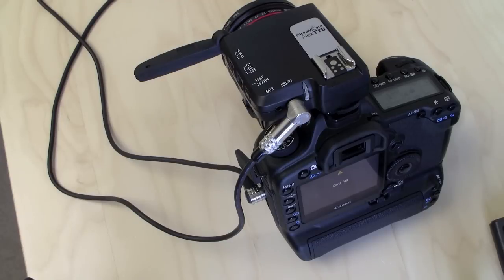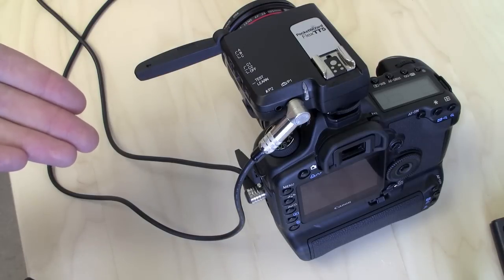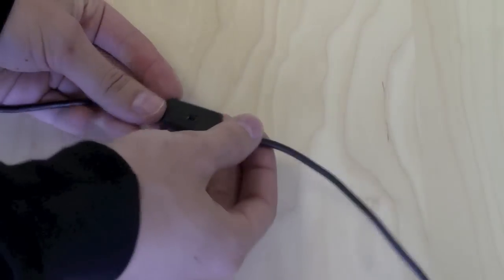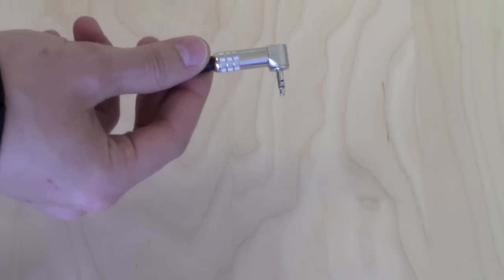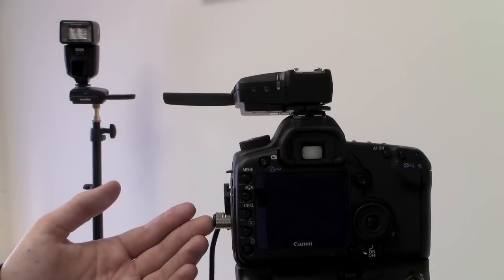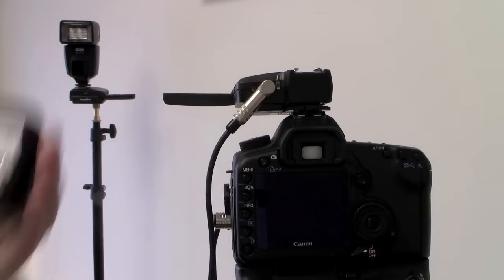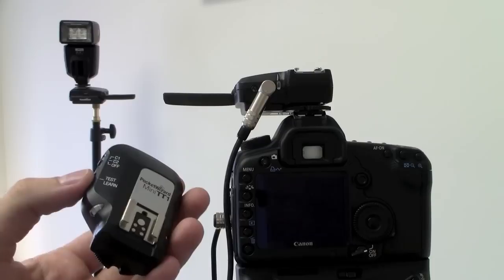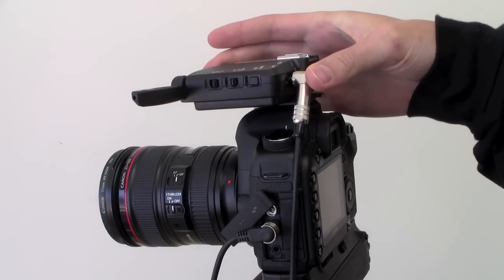PW TV - Episode 4 - Relay Mode with FlexTT5s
Zack talks about using relay mode with FlexTT5s.